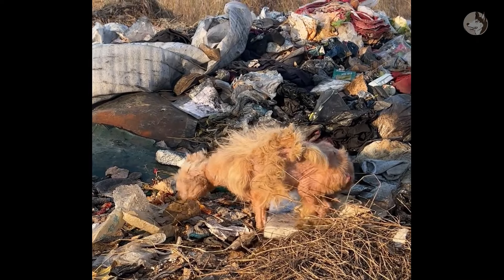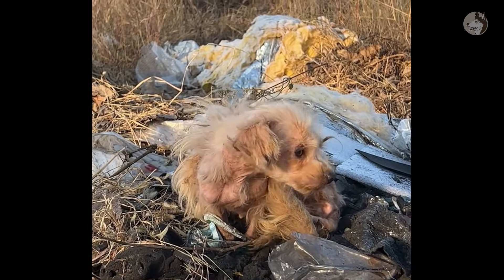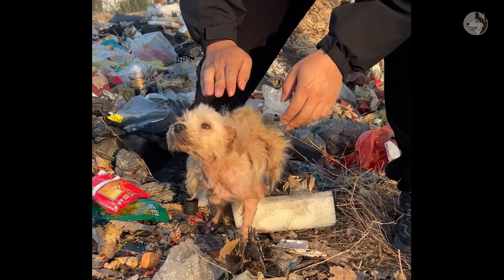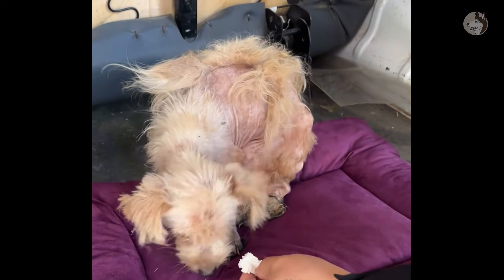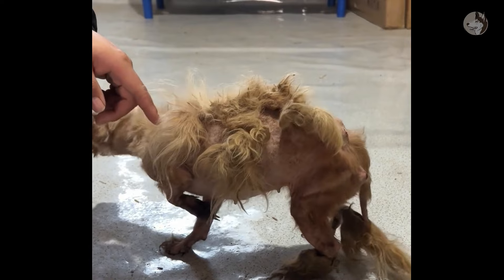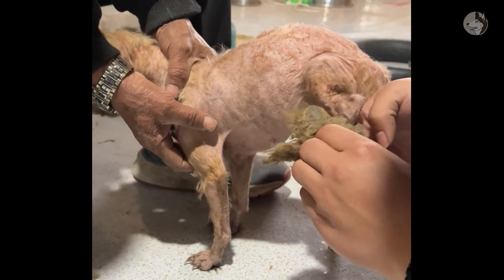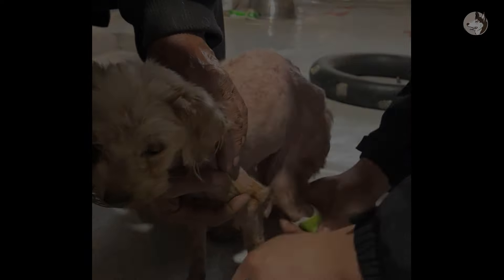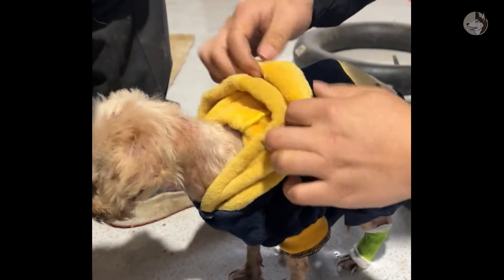Eating garbage to survive, dogs face death when they contract many diseases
This poor animal is trying to eat rotten, smelly food from the landfill. It was so hungry that it ate anything to fill its growling stomach. The shabby appearance and skinny body look pitiful.

Welcome to Lucky Dogs, on our channel we present interesting, inspirational and positive stories about humans being kind to animals.

OUR PURPOSE IN CREATING INSPIRATION STORIES IS TO ENJOY EMOTION AND CRITICALITY TO EVERY ANIMAL.

We will remove the clip, video or come to an agreement. Thank.